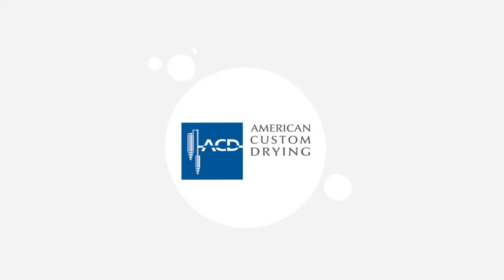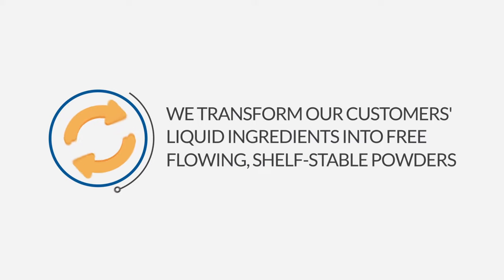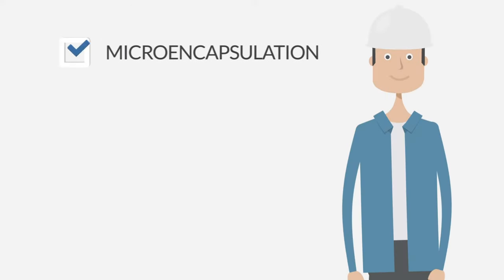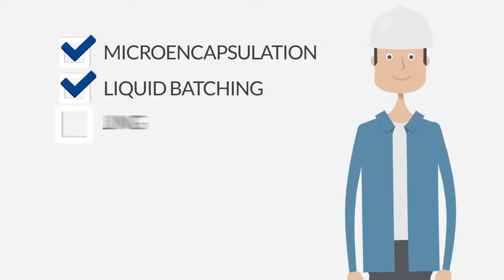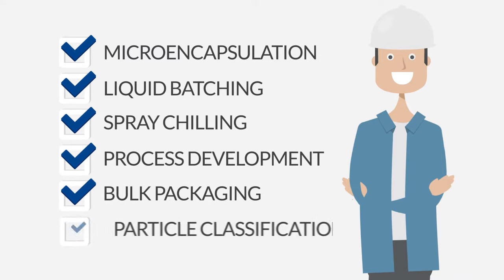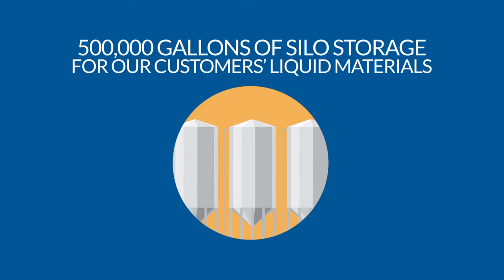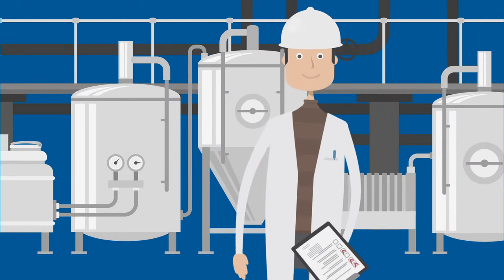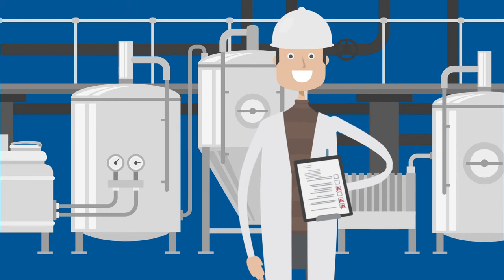American Custom Drying- What we do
At American Custom Drying we offer a state-of-the-art spray drying and toll manufacturing facility with 24/7 labs and onsite testing.  Find out what America Custom Drying can do for you.